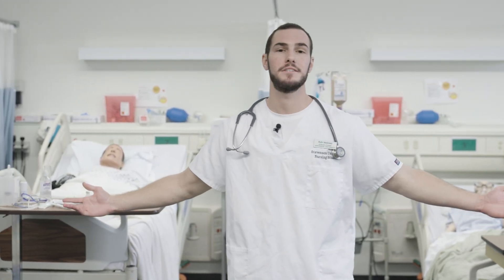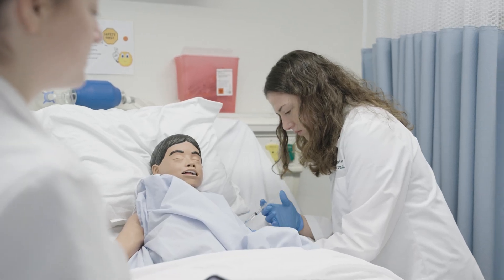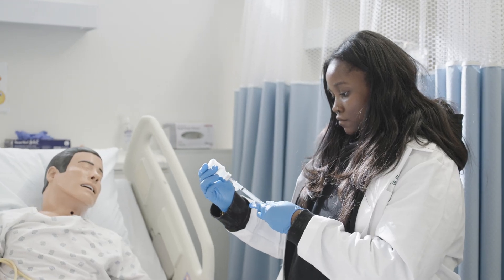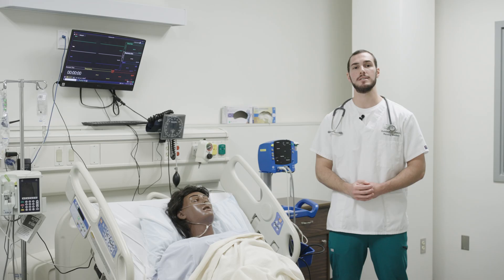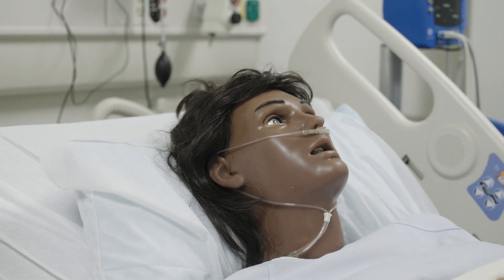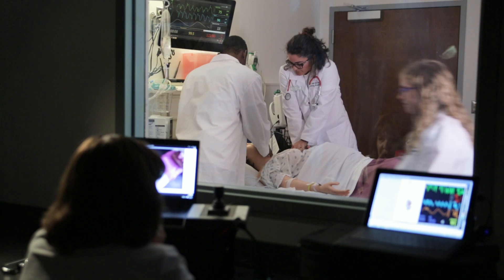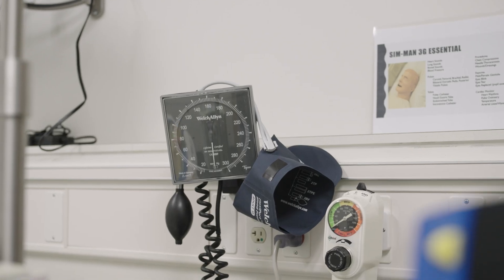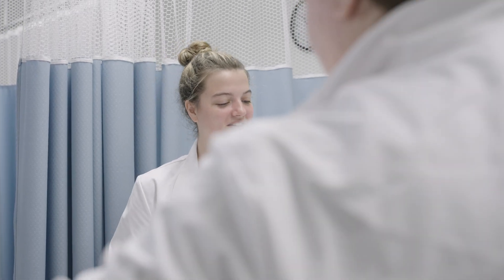Stevenson University Nursing Labs Tour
For more than 30 years, Stevenson’s pre-licensure B.S. in Nursing program has been preparing students to reach their career goals and provide outstanding care to patients. You will find Stevenson nurses in our region’s leading hospitals and healthcare facilities. Key to achieving this is the state-of-art nursing labs and educational facilities of our Sandra R. Berman School of Nursing and Health Professions, where hi-fidelity simulations give our students the practical skills, knowledge, and mindset for the real-life situations they will encounter as nurses.